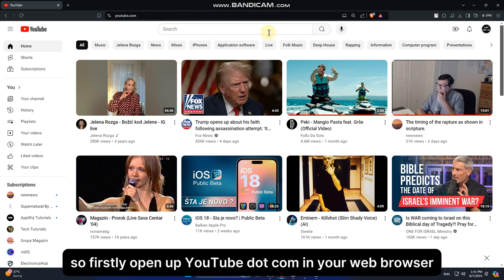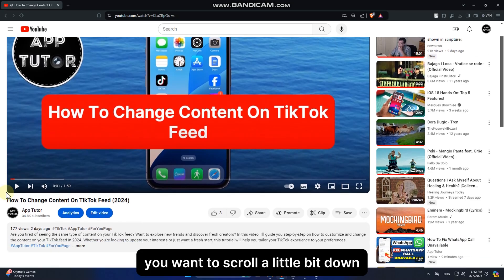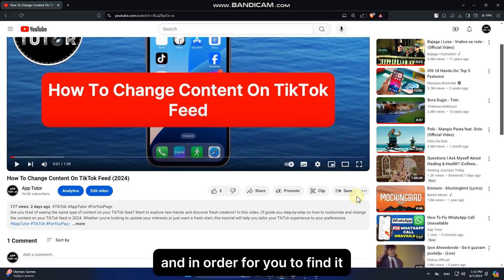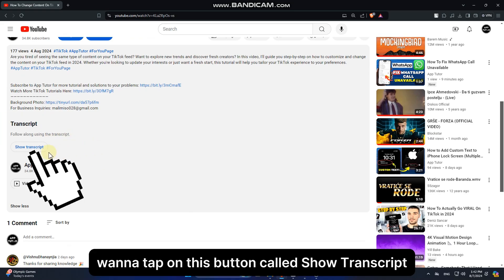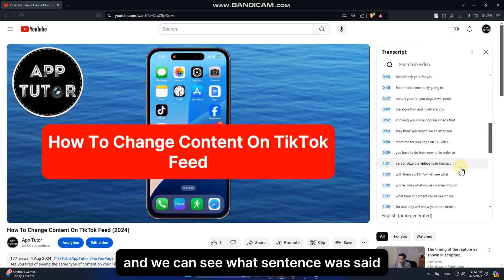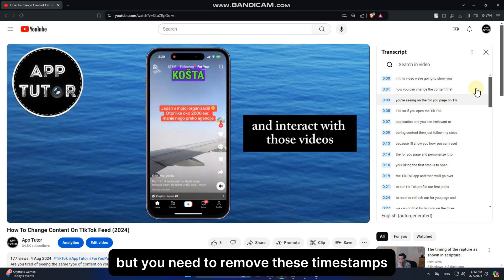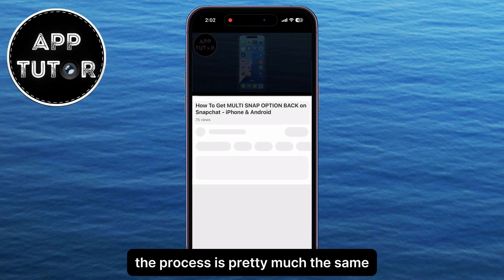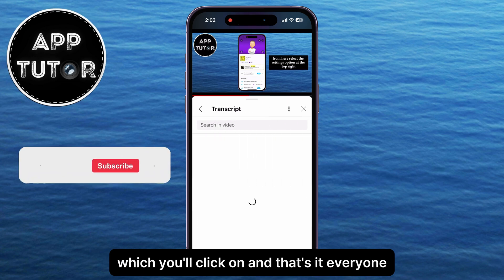How To Get Transcript From YouTube Video (2024)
Want to extract a transcript from a YouTube video in 2024? This video will show you how! Whether you're looking to save time, take notes, or use the transcript for research, this step-by-step guide will make the process simple and quick.